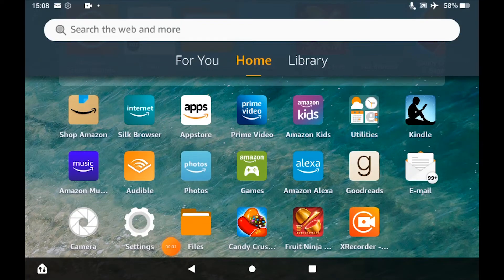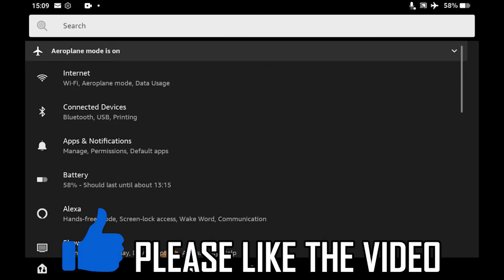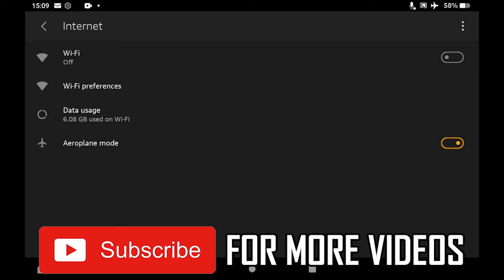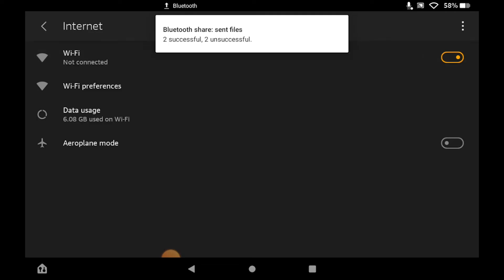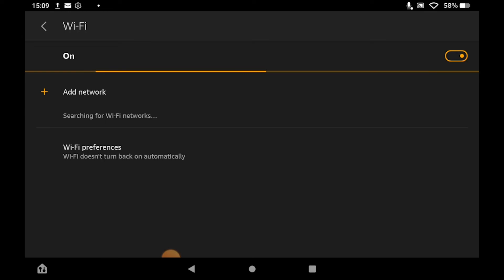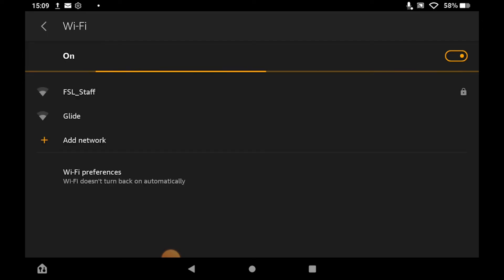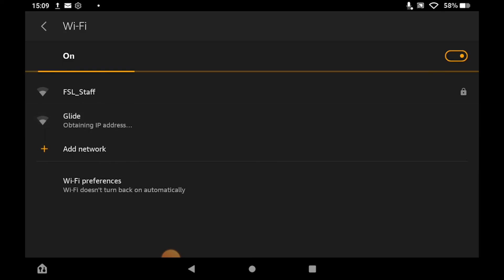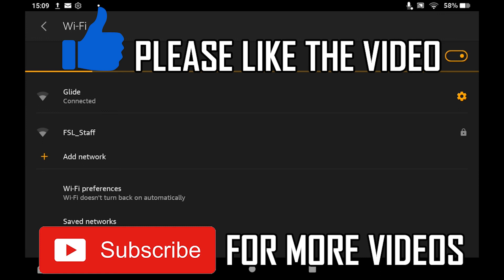How to Connect to WiFi on Amazon Fire Tablet (NEW UPDATE in 2022)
How to Connect to WiFi on Amazon Fire Tablet. Step-by-step instructions on how to turn on wi-fi on your amazon tablet. This tutorial shows you can connect to any internet network by changing the wifi settings on any version of the amazon fire tablet in 2022.